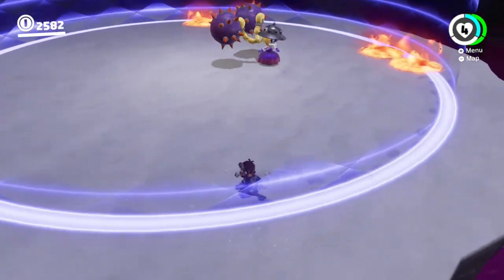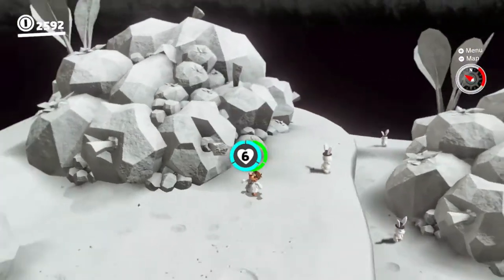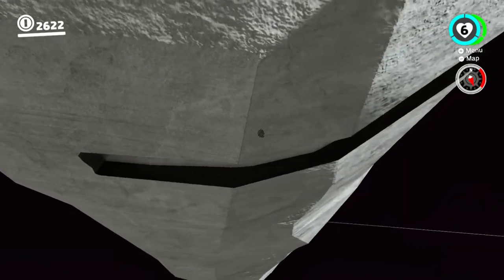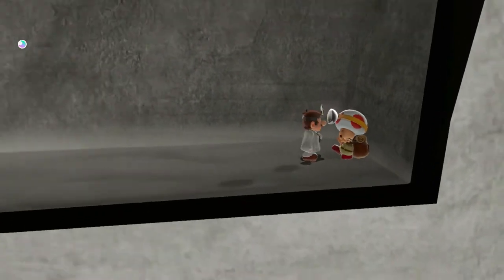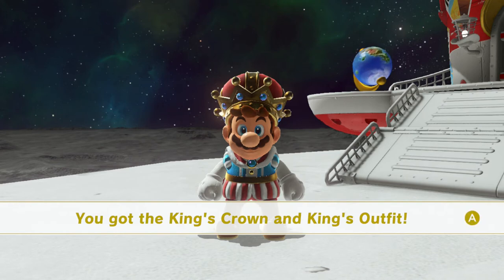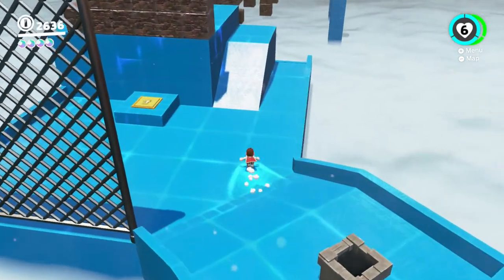Super Mario Odyssey 100% Walkthrough Part 74: Non-Boss-Rush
It only "looks" like a Boss Rush, but there are some tricks to it that make it less so. For one thing, between rounds, you can leave the arenas and grab a Life-Up Heart hear the power line and they won't reset you at the beginning. It'll only do so if you die, which you likely won't do with full double health after every fight. The other is that there are actually differences to these boss battles due to the gravity and Hammer Bros., so it's not copy-pastes like your usual boring boss rushes. There's also an area we definitely visited before, but not under the condition they presented to us here. ;) No hat this time, which means in order to get the Banzai Bill to break the wall, you've gotta do some ridiculously precise long jump chains. I made it look a lot easier than it actually is.

Time Stamps:

---Dark Side---
0:00 Introness

---Power Moons---
0:05 Arrival at Rabbit Ridge (Triple/Multi-Moon)
12:40 Captain Toad on the Dark Side! (Kinda' starts at 0:05)
18:50 - 20:55 Breakdown Road: Final Challenge
18:50 - 21:19 Breakdown Road: Hurry!